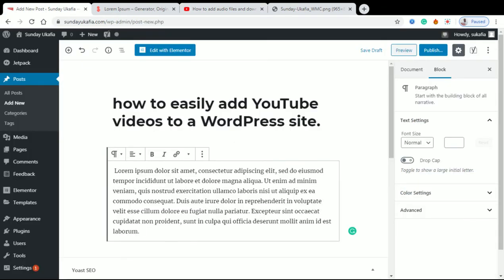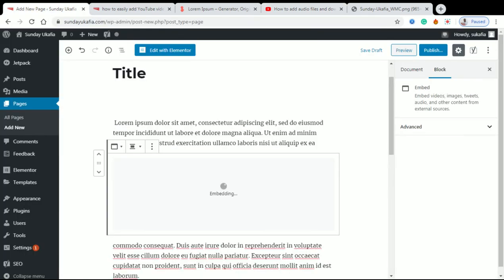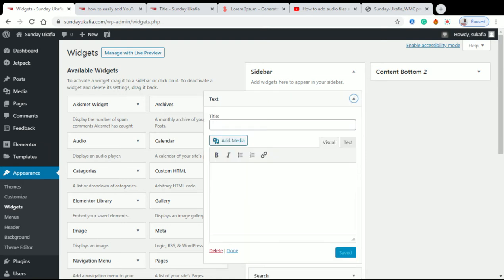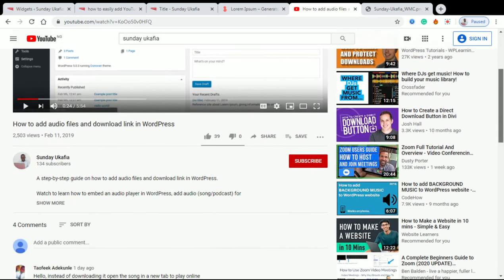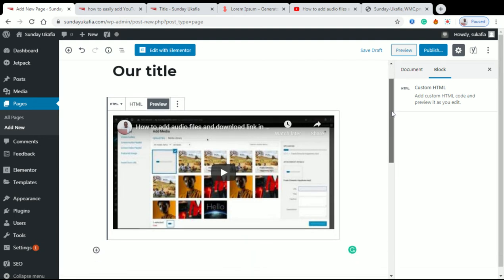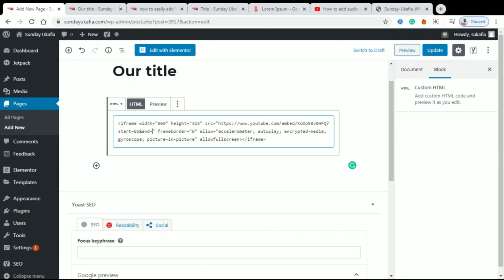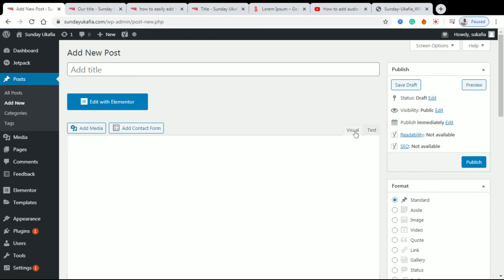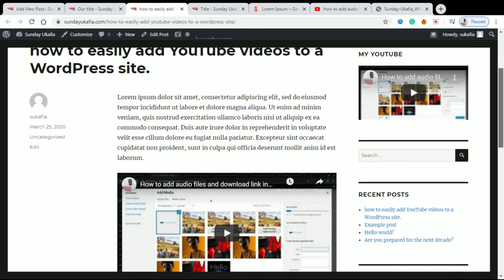How to easily add YouTube videos to a WordPress site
Step-by-step guide on how to easily embed YouTube videos in WordPress post, page and sidebar.

Have you ever wanted to add a YouTube video to a WordPress website but don't know how? Watch this step-by-step tutorial to learn how to easily add a YouTube video in a WordPress post, page and sidebar.